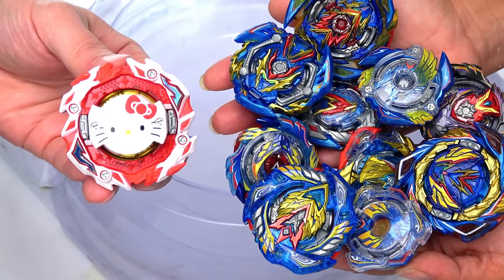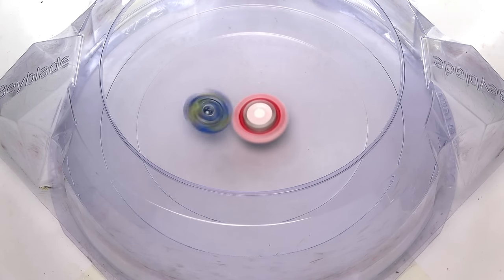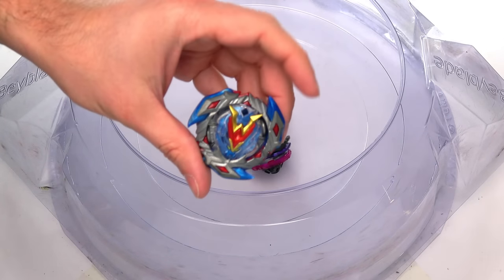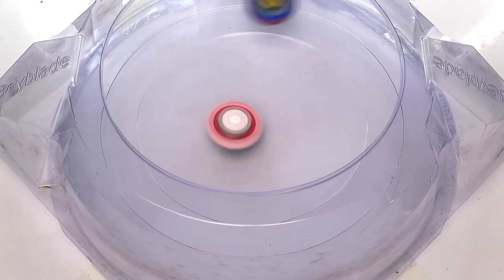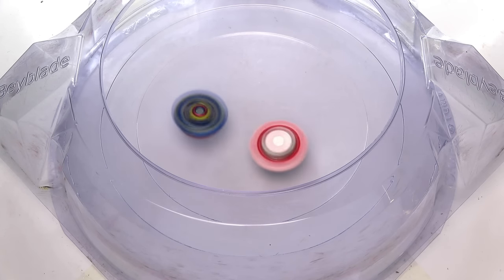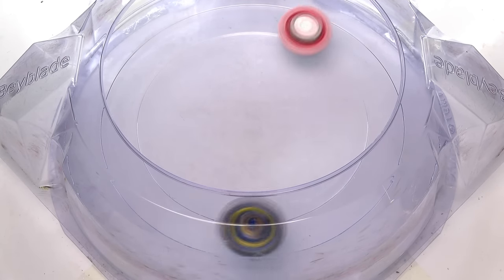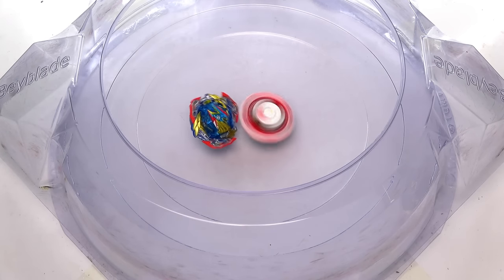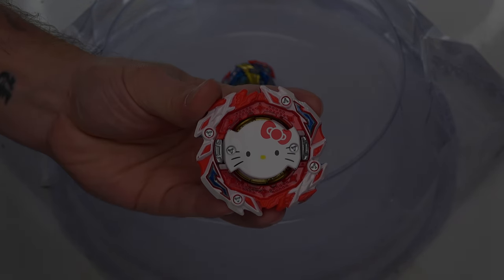HELLO KITTY vs ALL VALKYRIE BEYS | Beyblade Burst Evolution Battle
Today in Super Beyblade Family new episode of Beyblade Burst we have the new takara tomy hello kitty beyblade vs all valkyrie beys in the dynamite stadium, if you want to see hasbro and valtryek next let us know in the comments below.

RECORDING SETUP!